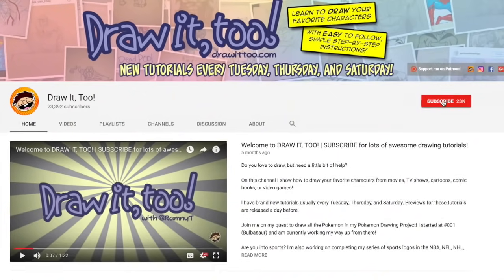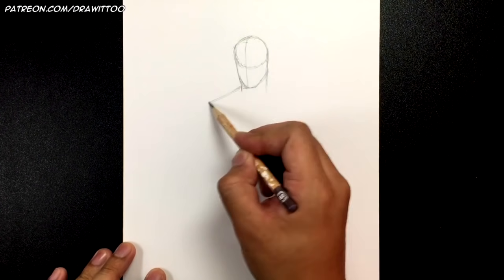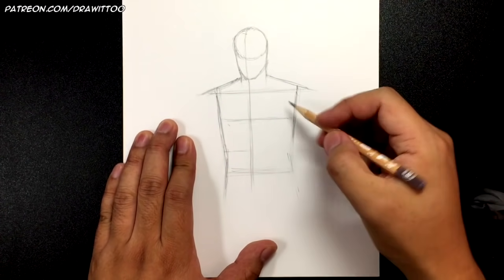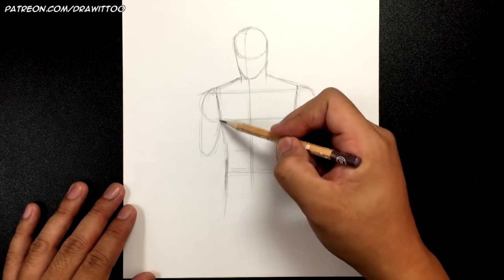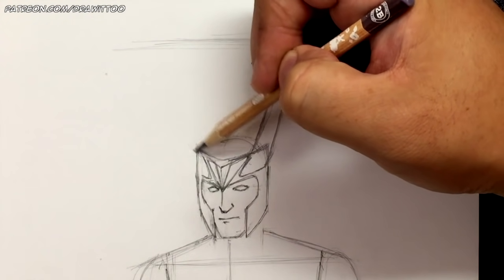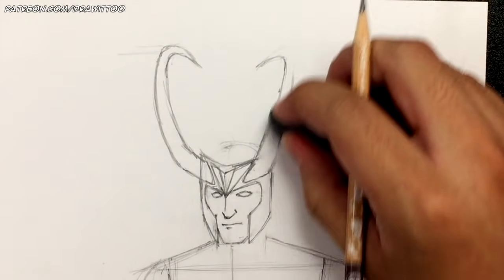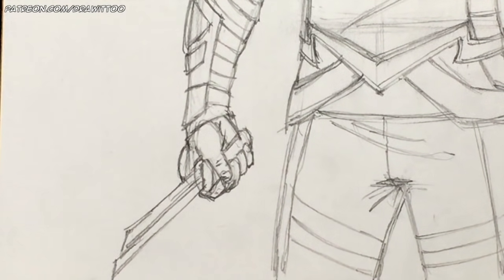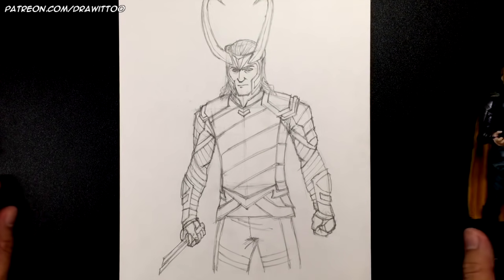How to Draw LOKI (Thor: Ragnarok) | Narrated Easy Step-by-Step Tutorial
October is villains month here at Draw it, Too!

If you think of the MCU's best villains, LOKI probably sits somewhere at the top of that list. I haven't done a tutorial on him yet, and he's one of the best characters to come out of the Marvel Cinematic Universe, plus he's in the upcoming film, THOR: RAGNAROK, so heck yeah, we're gonna draw Loki!

Now normally in my guidelines I say that I usually only draw movie characters right when their movie is released. In any normal circumstance, I would consider doing Loki this early would be way too early still.

But I'm looking at November and we've got two BIG movies coming out: THOR: RAGNAROK and JUSTICE LEAGUE. I know you'll want me to draw lots of characters from these two movies. So doing Loki now is my way of getting a head start! When November comes, we'll be focusing on the heroes of those movies.

Anyway, this will be the last MARVEL bad guy I'll be drawing for the month of villains. Next week we'll be moving on to villains from other properties, both comic and non-comic.

Happy drawing,
Ramny

MOVIE SYNOPSIS:
Imprisoned on the other side of the universe, the mighty Thor finds himself in a deadly gladiatorial contest that pits him against the Hulk, his former ally and fellow Avenger. Thor's quest for survival leads him in a race against time to prevent the all-powerful Hela from destroying his home world and the Asgardian civilization.

Source: Google

USA